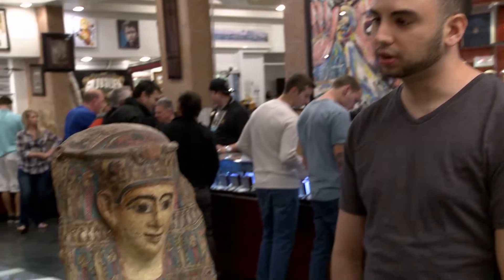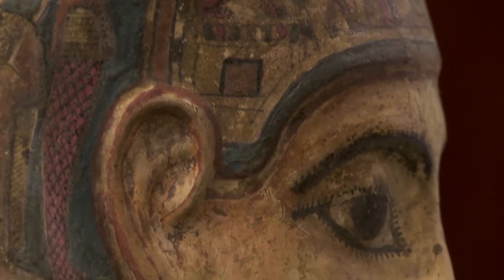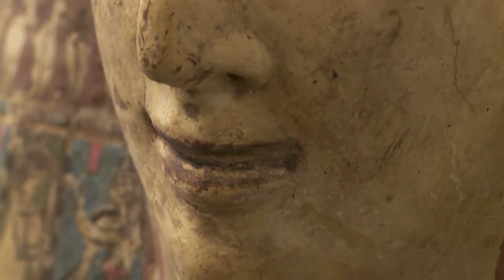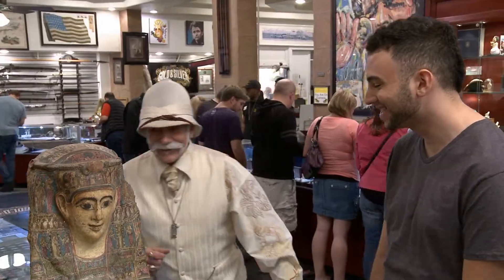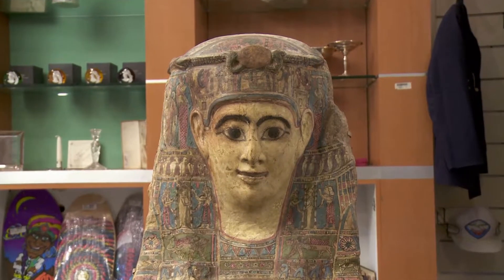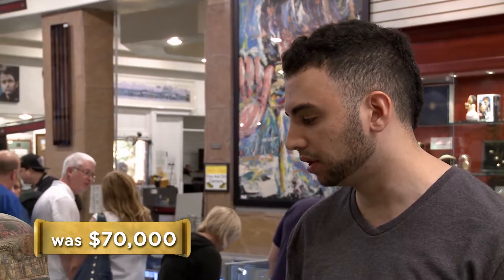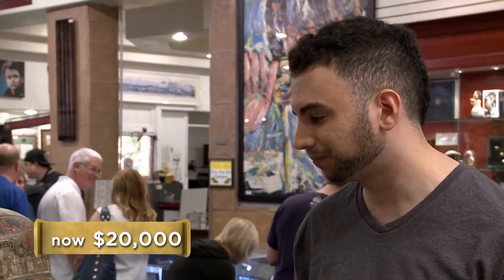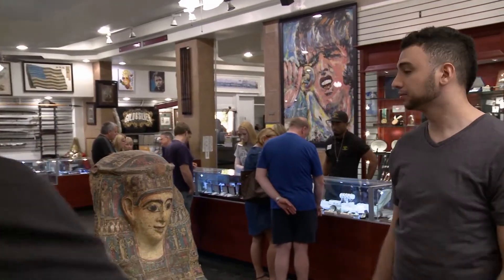Pawn stars:: Egyptian cartoonage mummy mask